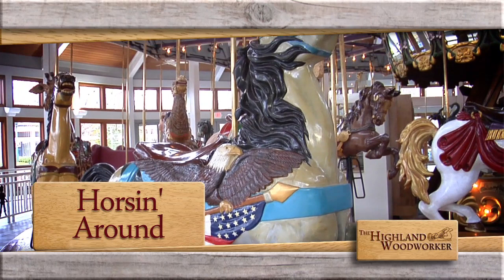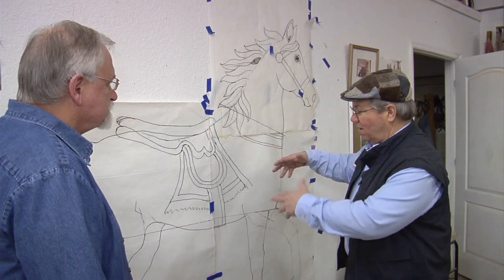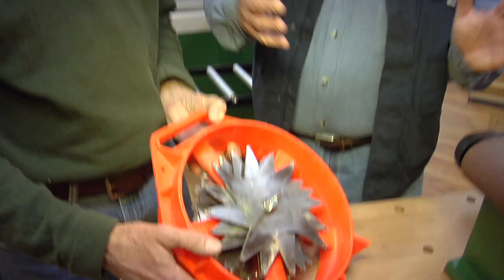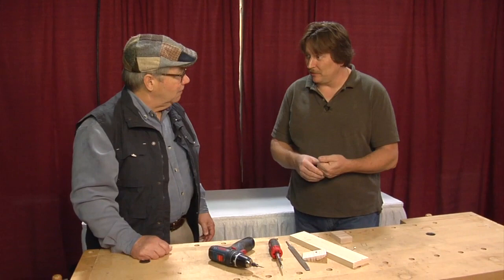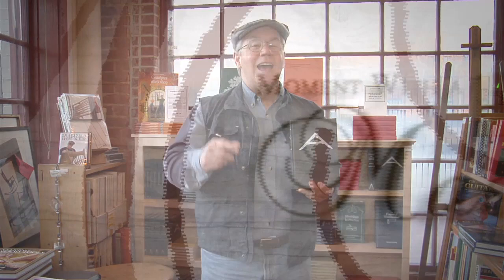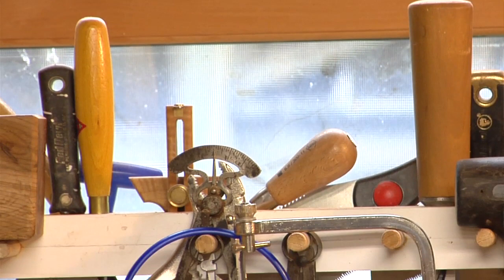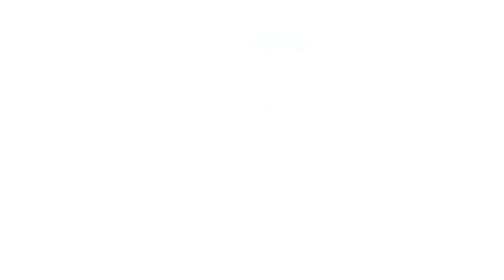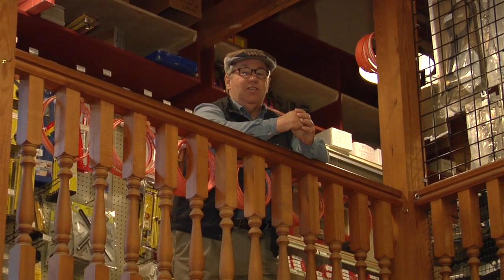The Highland Woodworker - Episode 11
MOMENT WITH A MASTER: His early interest in woodworking surrounded the table saw, but woodworkers would arguably agree, Christopher Schwarz has become to hand tools what Norm Abrams has been to power tools! Find out how he became the most popular person in the room at any woodworking event.

FEATURE: "Horsin Around" resulted in a community carving project to end them all. We'll show you how sculptor Larry Ridge and the people of Chattanooga, Tennessee worked together to carve all the animals to refurbish an 1895 carousel for a city park.

Popular Woodworking Magazine's Tips, Tricks & Techniques: Chuck Bender teaches us how to make a bead on a board from scratch!

Generation Next: This is our newest segment focusing on the stories of talented, young woodworkers who may be the next generation of master woodworkers. Ian Grundner is a talented sculptural furniture maker who is illuminating a new path.

All of this and more this time on THE HIGHLAND WOODWORKER!